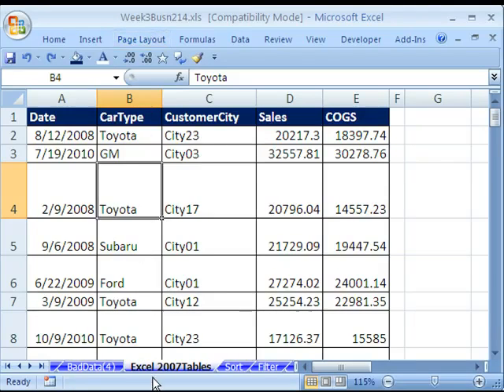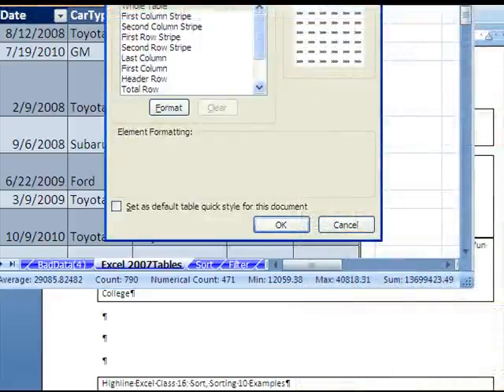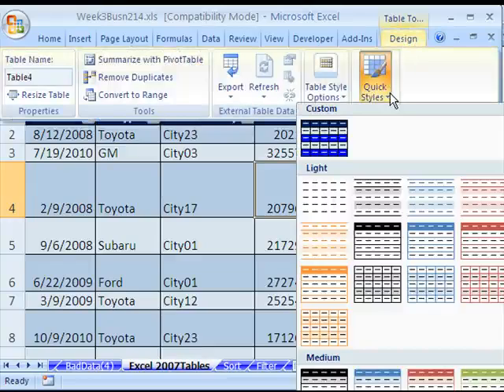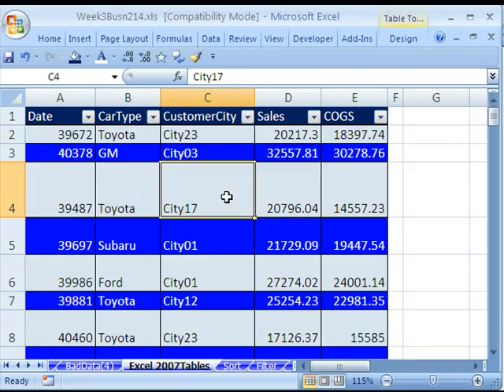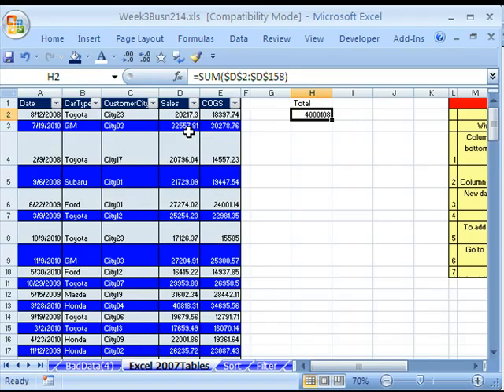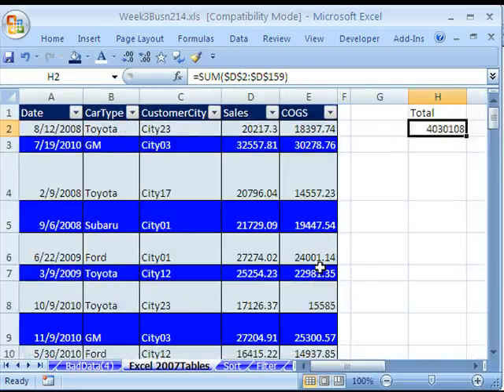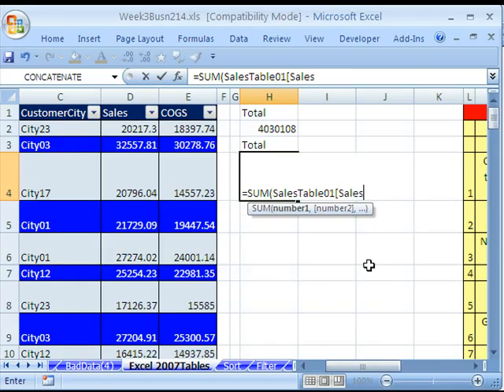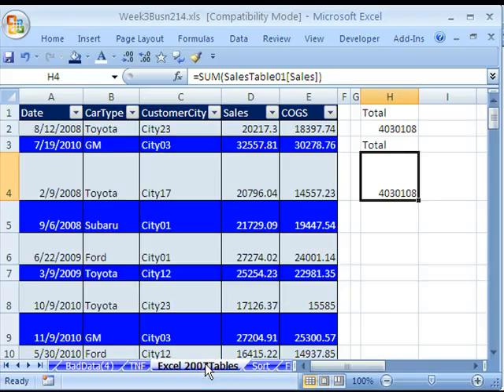Excel | Class 15 | Excel 2007 | Tables | 7 Examples